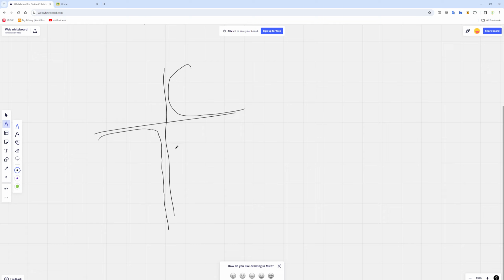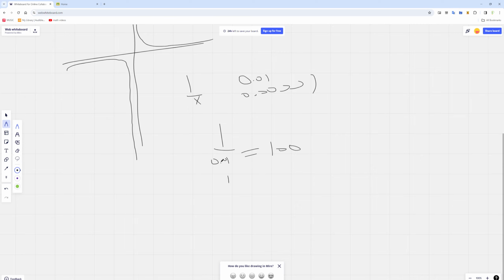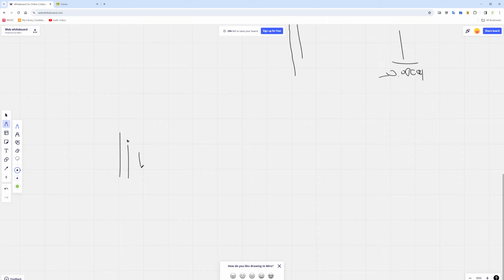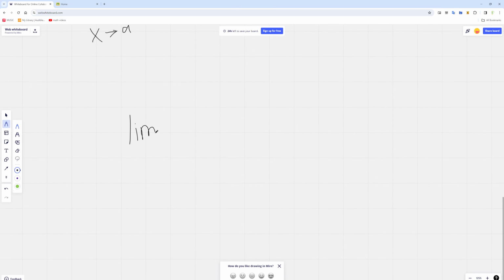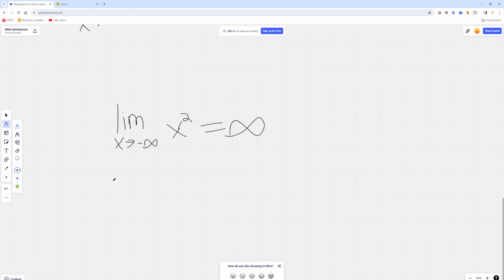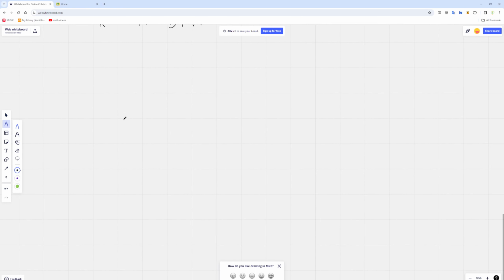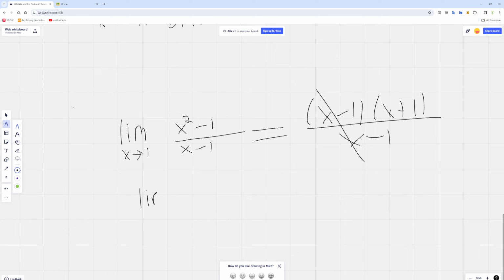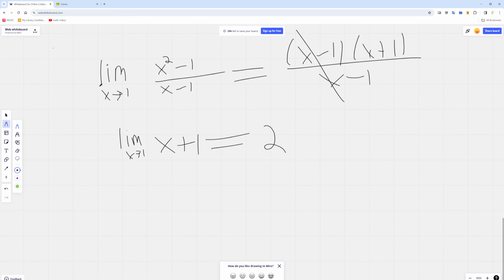Calculus Quickly #1 - What is a Limit?